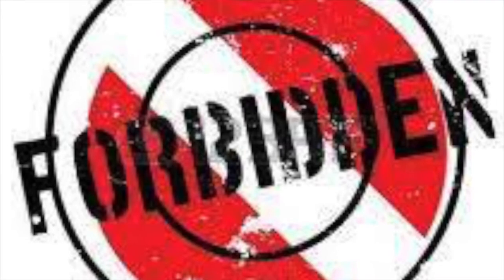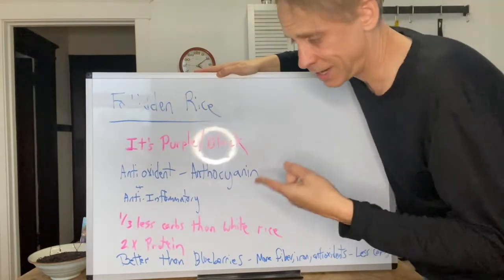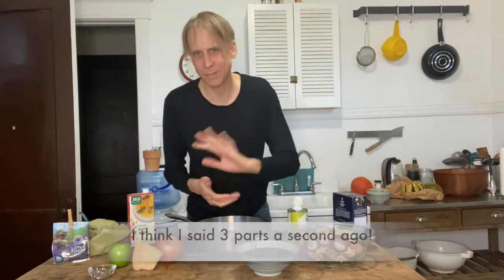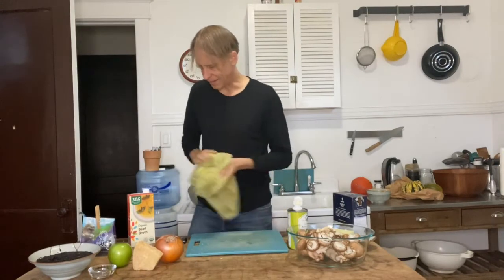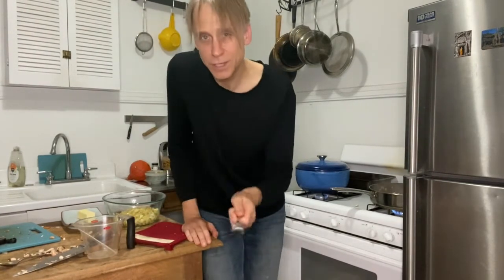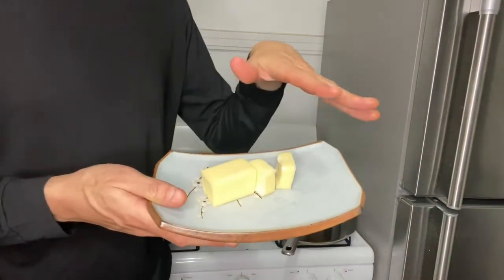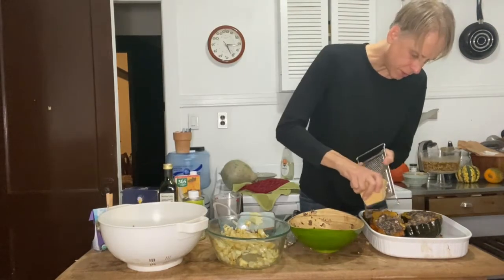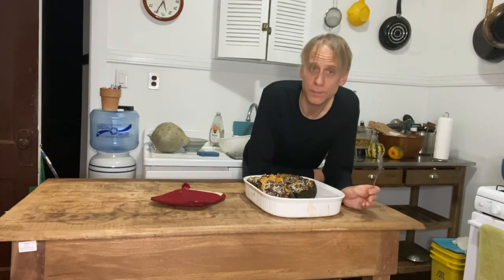Forbidden Rice and Mushroom Stuffed Acorn Squash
For Thanksgiving I am making a stuffed baked acorn squash.  The thing that I really loved exploring on this one is the black forbidden rice.  This rice is one of the greatest, nutrient rich grains out there.  It's high in fiber, iron, protein and low in carbs.  It's purple black color pigment signifies a veritable jackpot of the anti-oxidant, anthocyanin (as is also in blueberries, red cabbage, etc).  Plus, it's got this great nutty flavor.  Even if you don't make this recipe, I urge you to try making this rice and let me know what you think.

2 Acorn Squash (halved)
1 Cup Forbidden Black Rice (pre-soaked)
1/2 Onion
1 Apple  (your choice)
2 Cups Mushrooms
Dried Thyme
Salt
Pepper
Avocado Oil

Cut two squash in halves horizontally, brush with oil and salt.  Bake at 400 face down on baking sheet

Soak rice for a minimum 1/2 up to 24 hours. Drain and rinse and then add rice to a pot with 4 cups water to 1 cup rice.   Cook for 20 minutes and then open lid on pot and let the water steam off.  Some say that cooking this rice is more like cooking pasta than rice so it's okay if there is some water left when the rice is cooked.  Just strain the water out and your left with lovely rice.

Dice onions, apples and mushrooms and saute.  Add salt/papper and thyme to taste.

Combine rice and saute mixture along with some of the squash, leaving a nice bowl in the squash to put the combined mixture back in.

Shred some parmesan cheese over the top and bake for 5 minute until cheese is starting to brown.

If you try this, leave me a message here and let me know how it went.